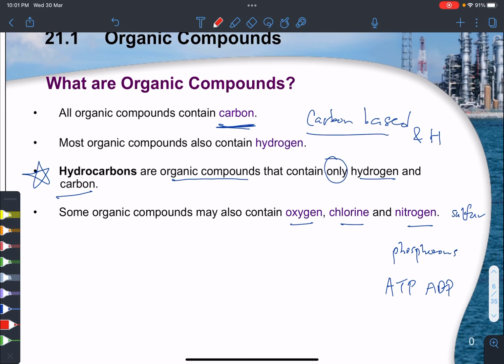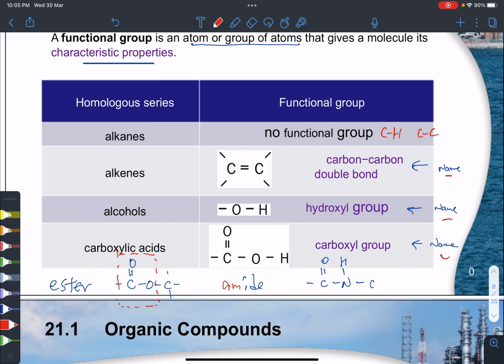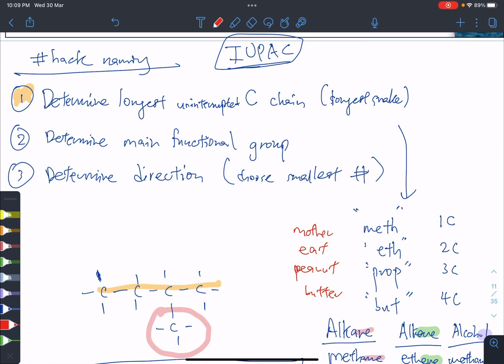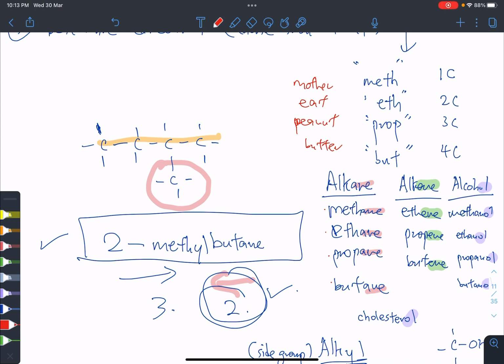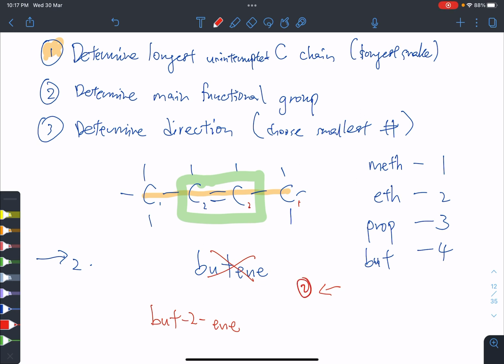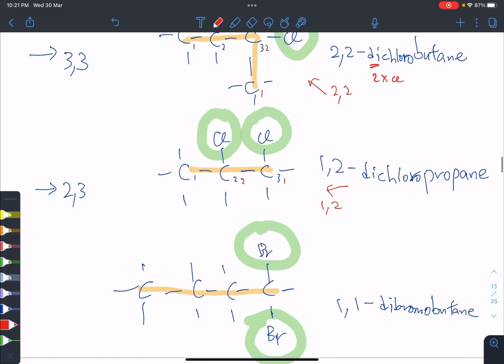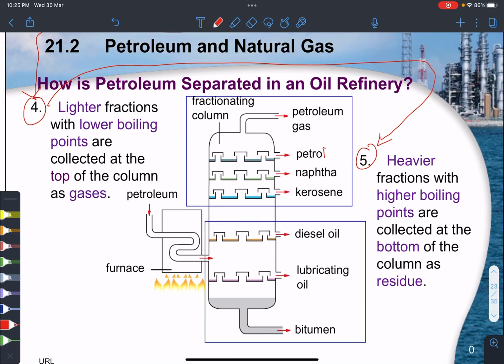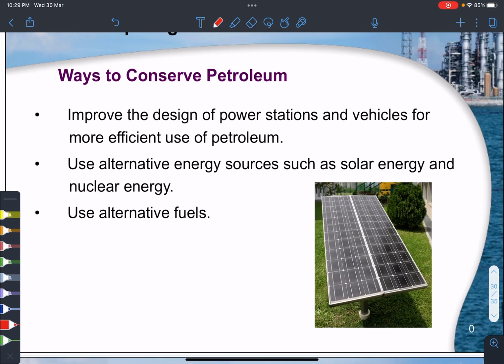BL for 4.03